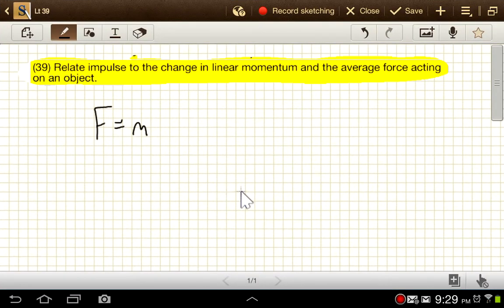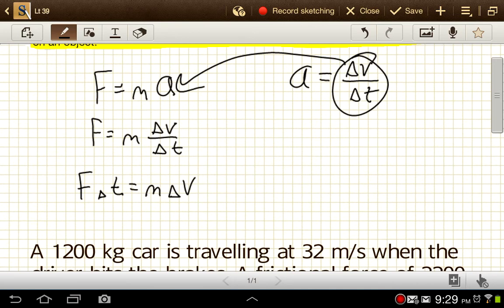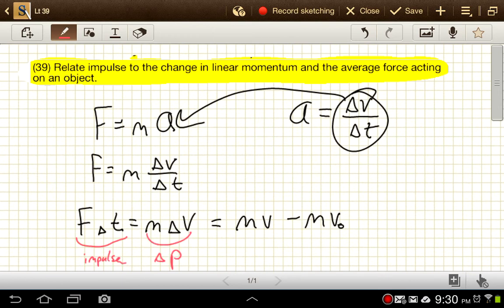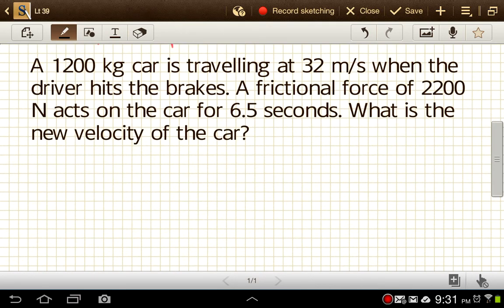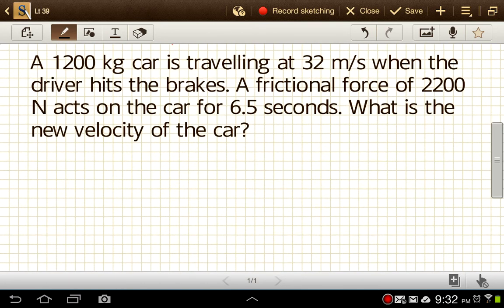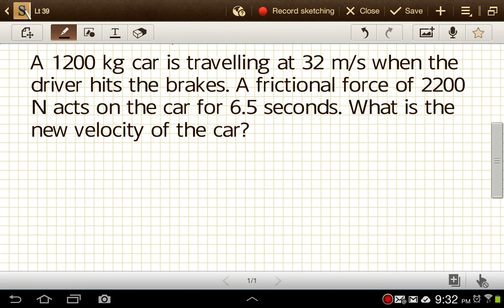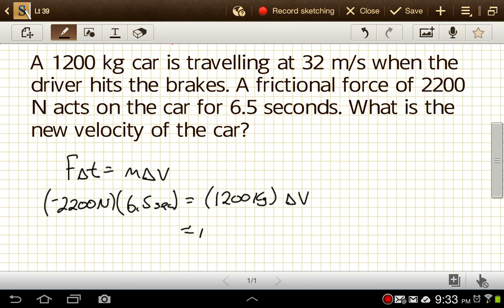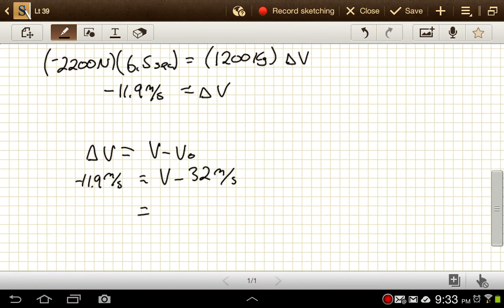What Is the Impulse Momentum Theorem?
The momentum of an object is the product of its mass and its velocity.  To change the momentum of an object, a force must act on it.  Both the size of the force and the time over which that force acts will determine how much the momentum changes.  In fact, the product of the force and the time will be exactly equal to the change in momentum of the object.  This product is called the "impulse delivered by the force".

In this video, we derive the impulse-momentum theorem by starting with the Newton's 2nd Law equation.  We then apply this equation to a calculation about a car with its brakes on.

Finding the product of force and time is pretty easy as long as the force is constant.  If the force is changing, this becomes more difficult.